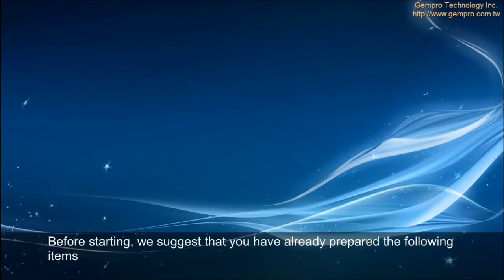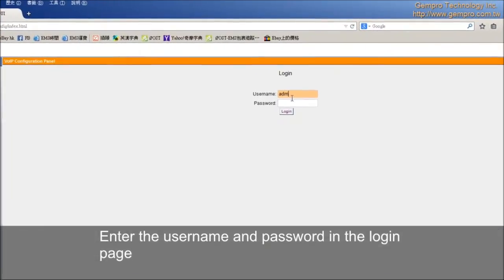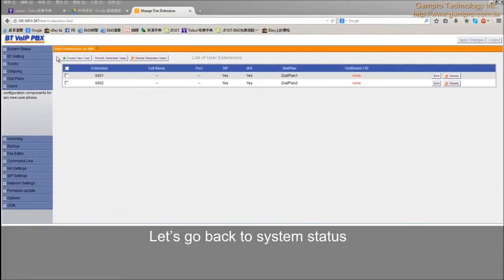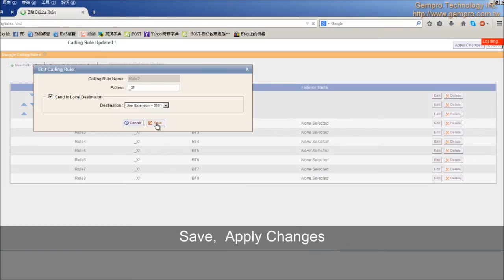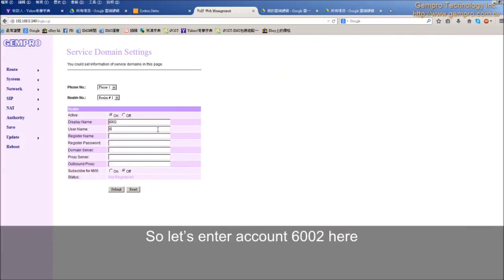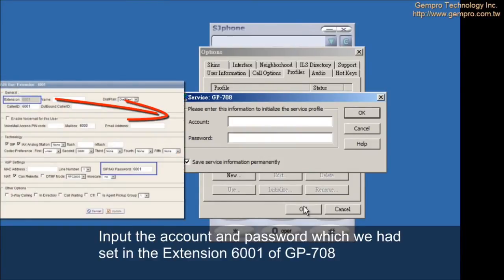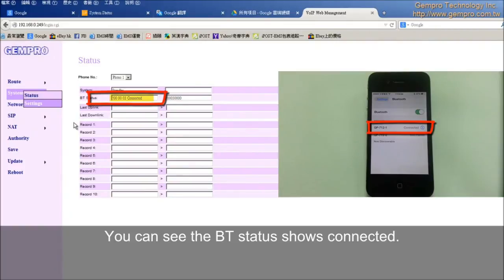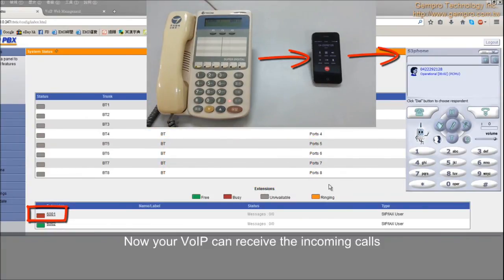Tutorial of connect GP-708 with GP-712 to make expand trunk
In this tutorial, we'll introduce you how to connect GP-708 with GP-712, to make expand trunk, also we'll show you the outgoing,Incoming call demo on the last.